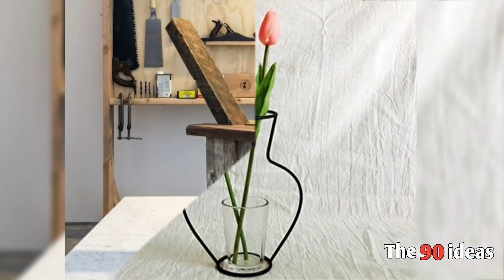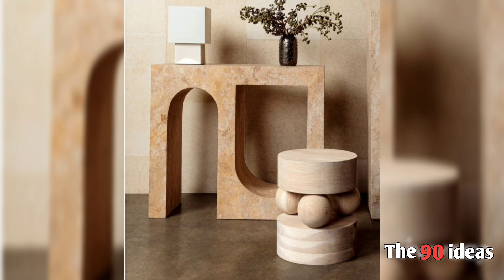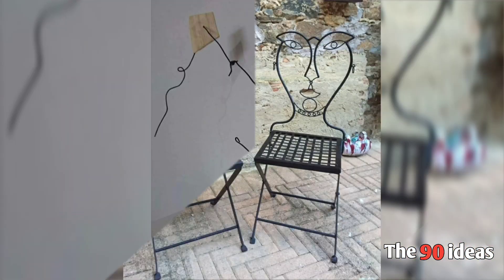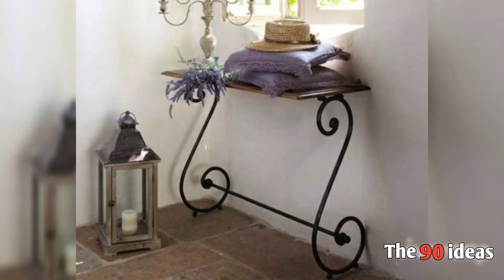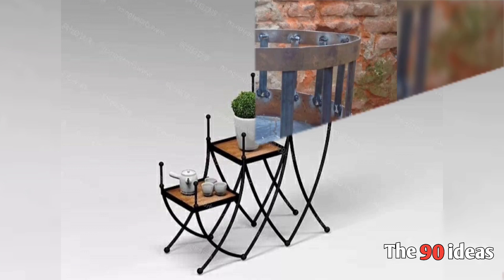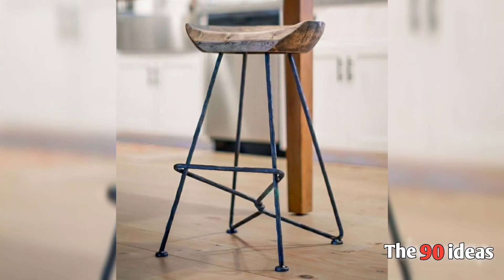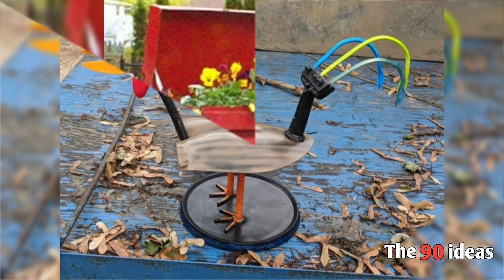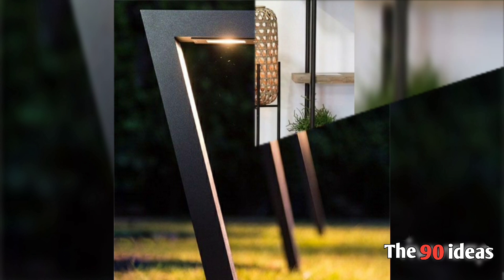Amazing furniture art with metal sheet art ideas and decorate design | Scarp and new metal